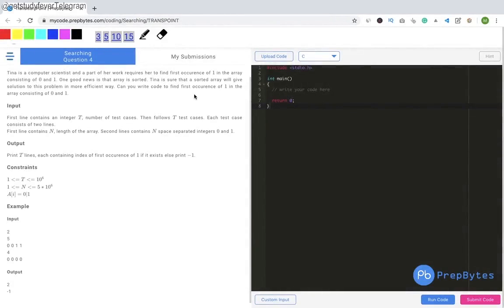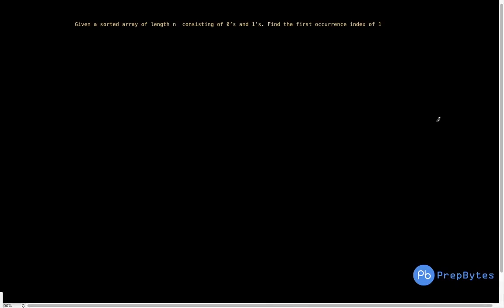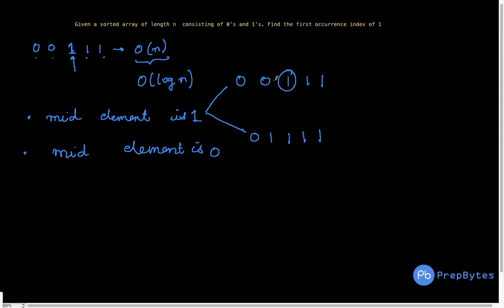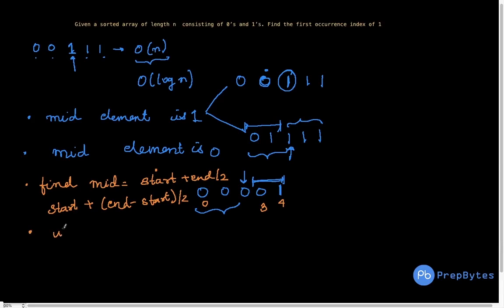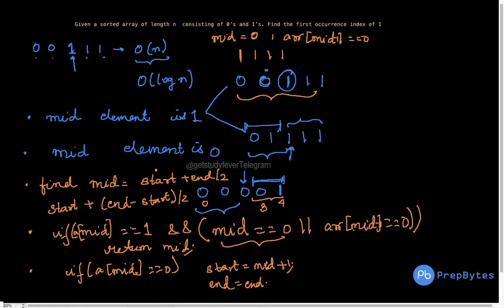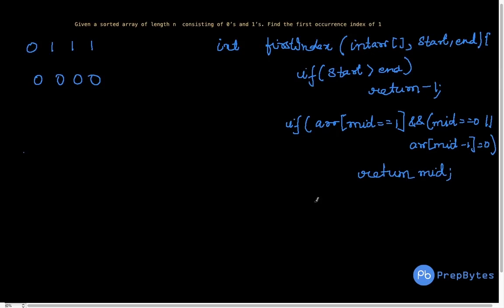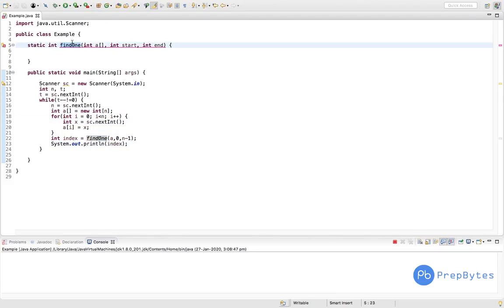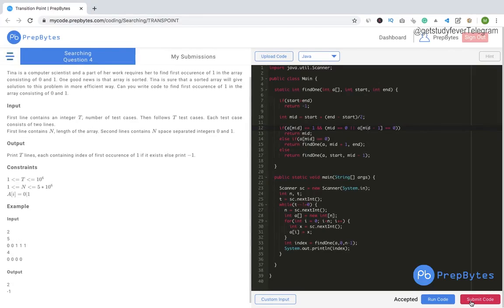Transient point questions solve using searching DSA with java implementation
Topic : searching algorithms Transient point problem solved

java tutorials
java for debugging
java
Core Java
learn java
understanding java
java lessons
java lectures